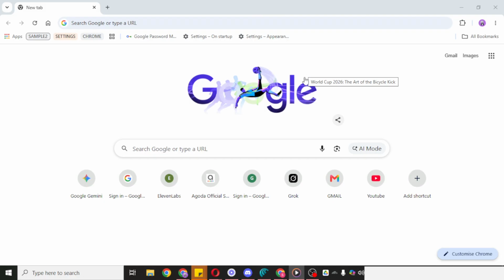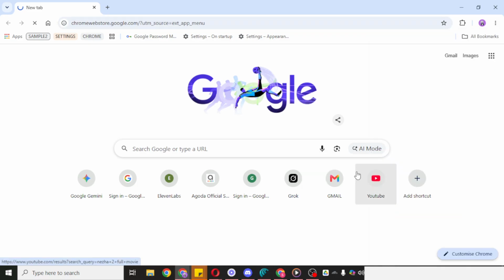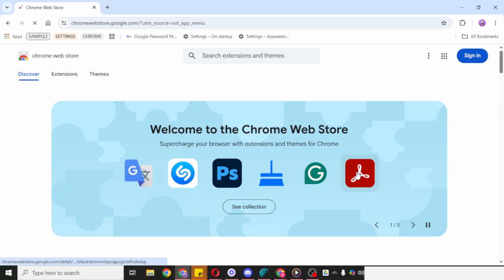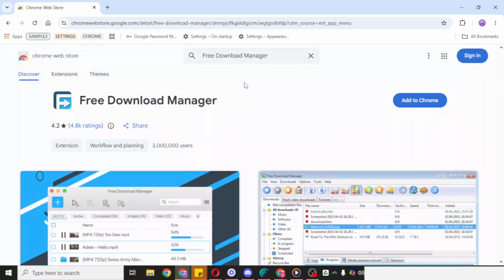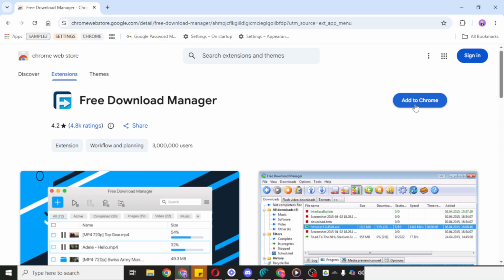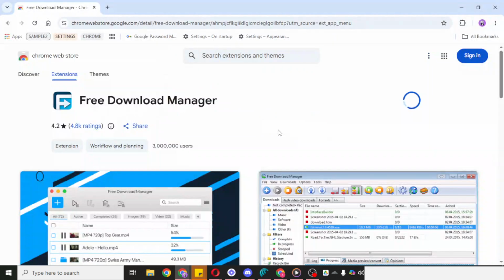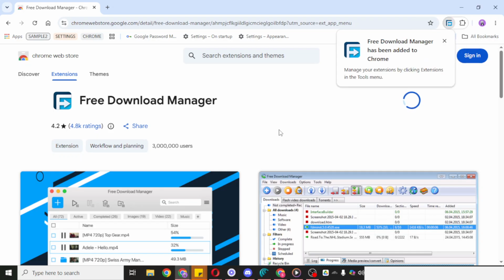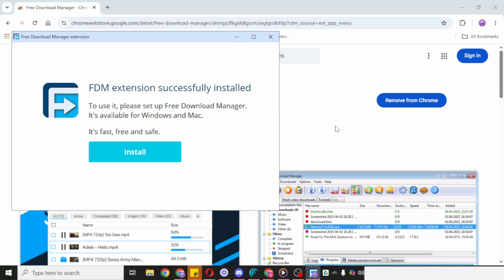How To Add Free Download Manager Extension To Google Chrome (full guide 2026)